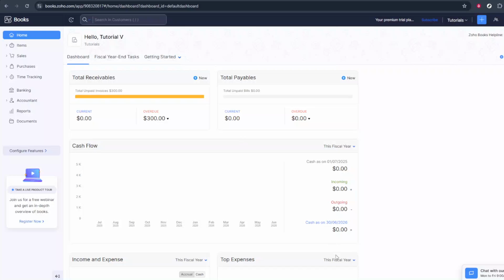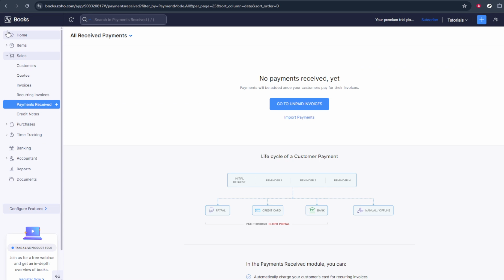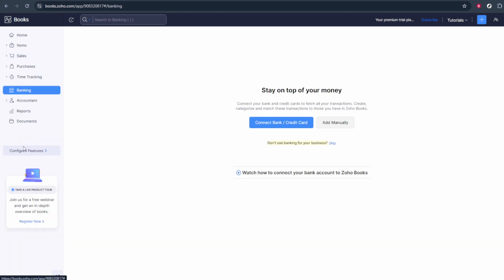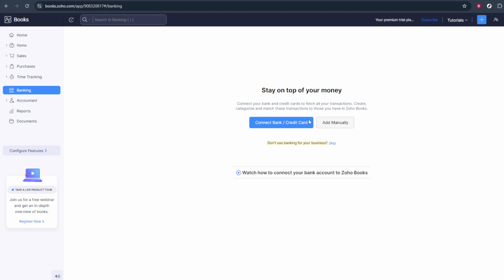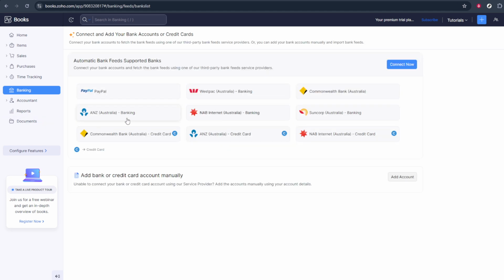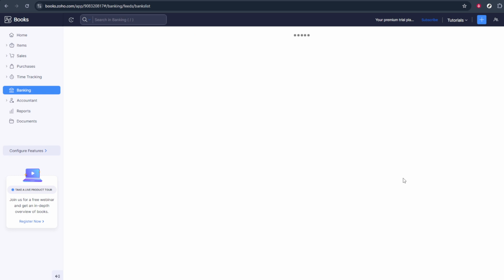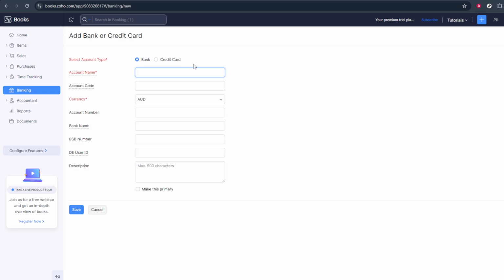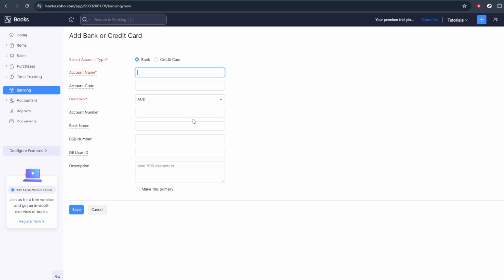How to Connect Bank Account in Zoho Books | Step-by-Step Guide 2026